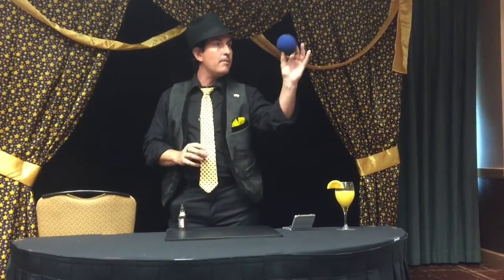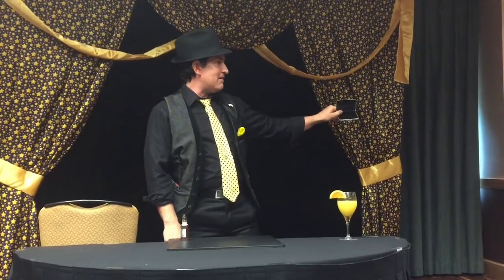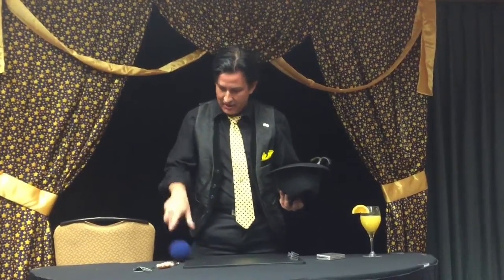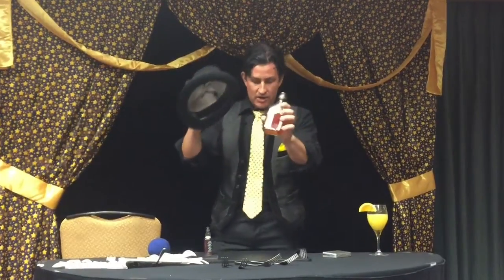Michael Dardant's Award Winning Parlor Magic FISM Act: "What The Fork?!"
Performed at the 2015 International Brotherhood of Magicians Convention in Jacksonville Florida